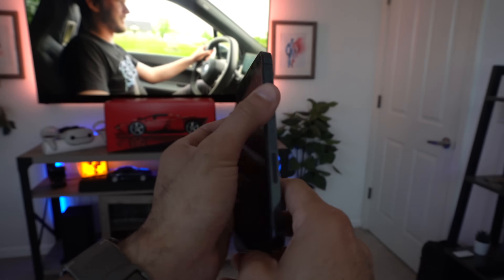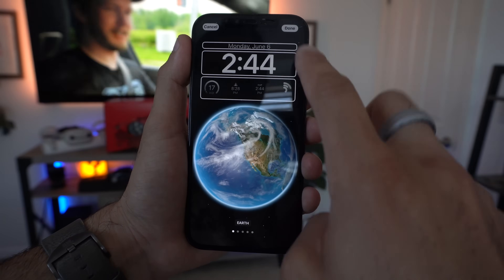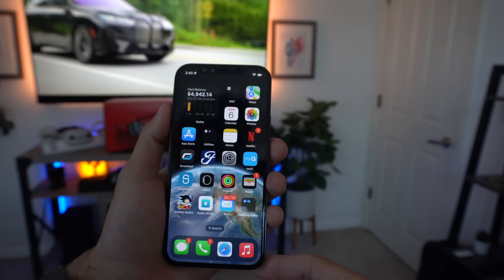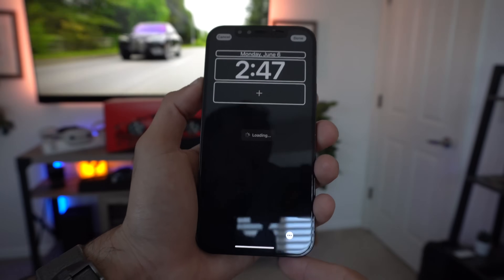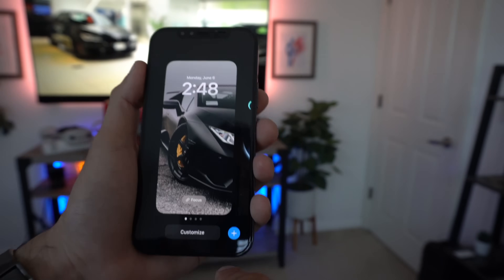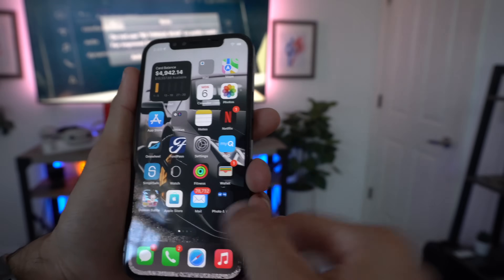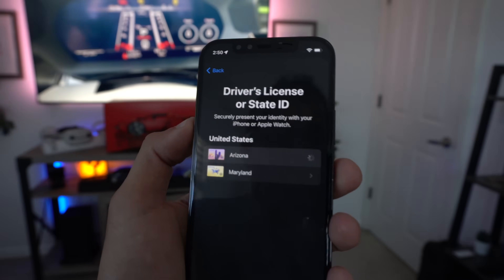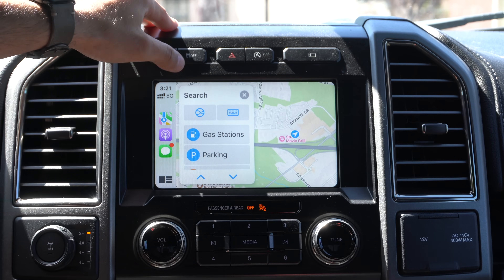iOS 16 New Features AND CarPlay Hands-On